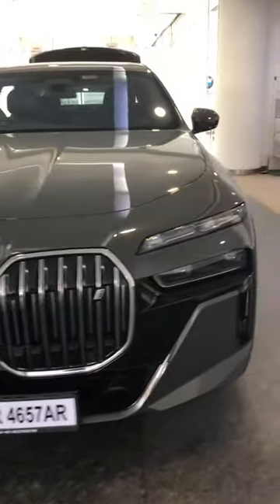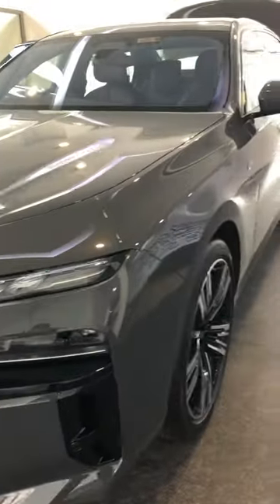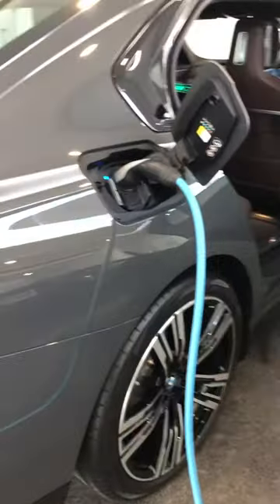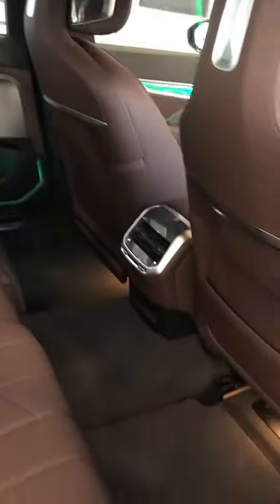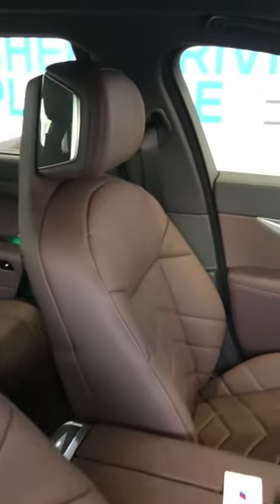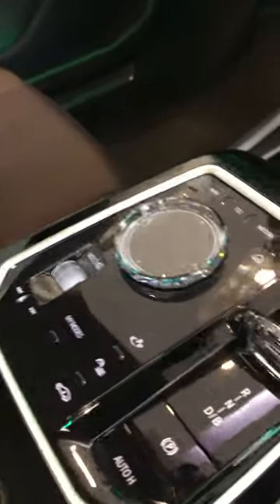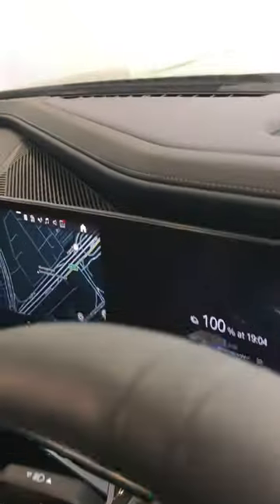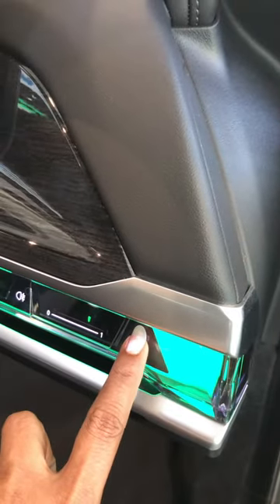BMW i7 Dravit Gray Colour Merino Leather with Mocha interior.